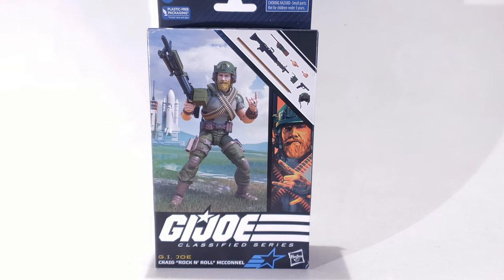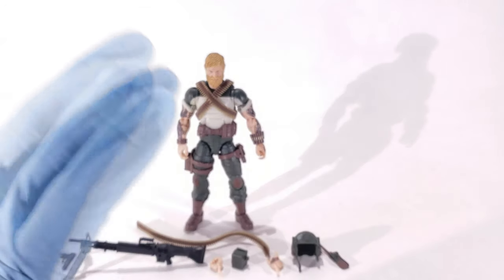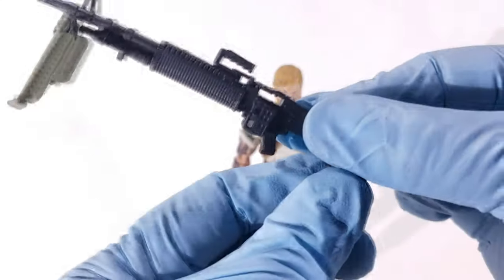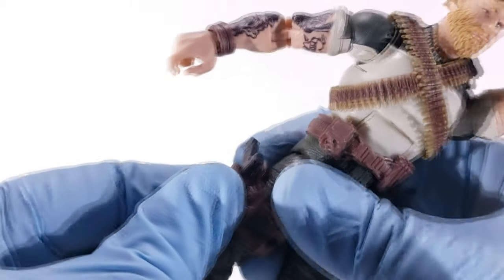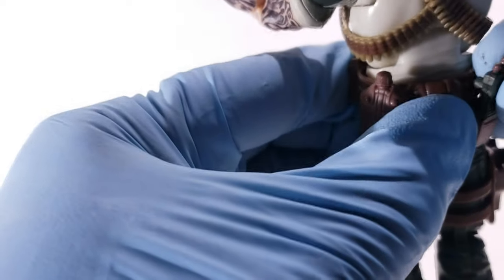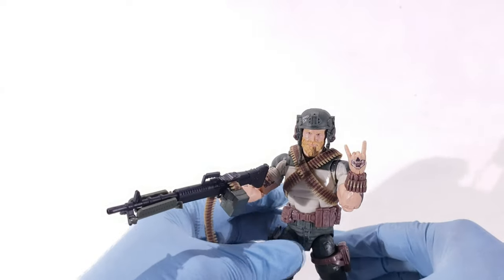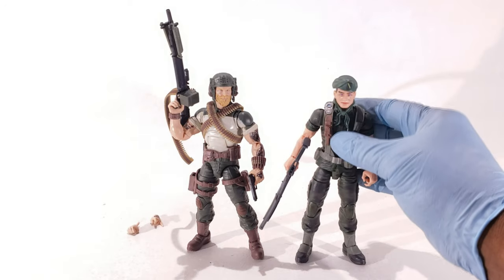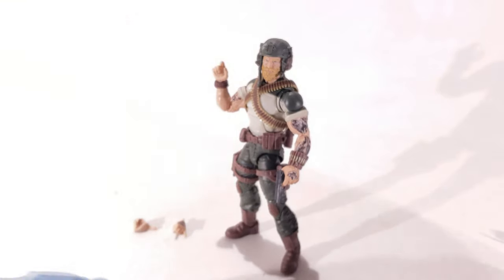Hasbro G.I.Joe Classified: Craig Rock N Roll McConnel 6-inch Action Figure 71 "BUST IT OPEN REVIEW"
Tough Nerd Toys here! Giving our latest review on the G.I.Joe Classified Series: Figure 71 Craig Rock N Roll McConnel  6-inch Action Figure.
Tough Nerd Toys does not own the music and or videos relating to G.I.Joe yet are properties of Hasbro, Marvel Sunbow, and other existing and nonexisting companies yet the video review is the creation of Tough Nerd Toys completely.

Also while you're at it we'd greatly appreciate it if you checked out our Tough Nerd Toys Fan Page, Facebook Gaming Page Tough Nerd Toys Gaming, Instagram, Twitter, Twitch, and Youtube for Movie,TV, Action Figure Reviews and live gameplay.

Simply by clicking the links below 🙂
Thank you and have a wonderful day.